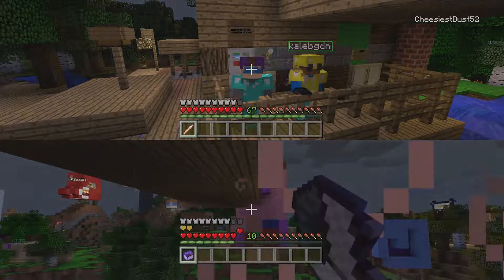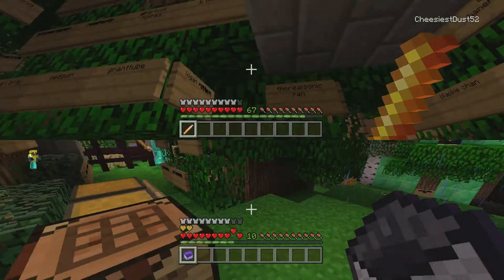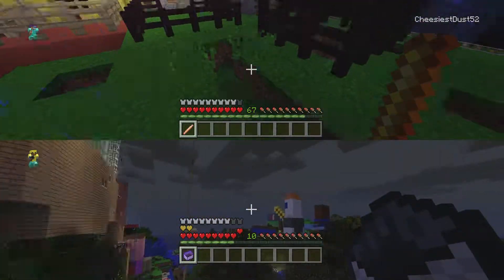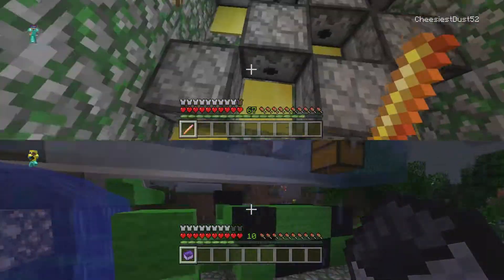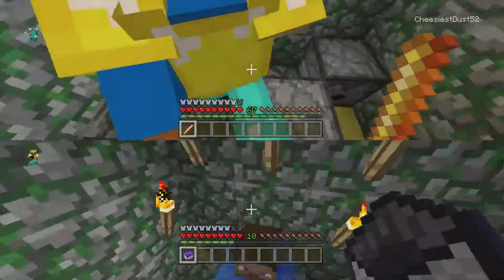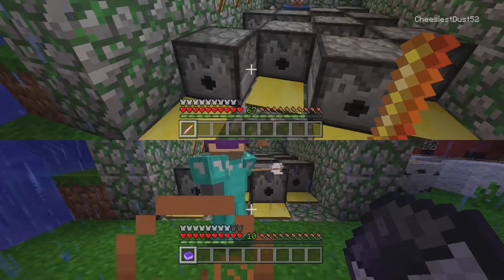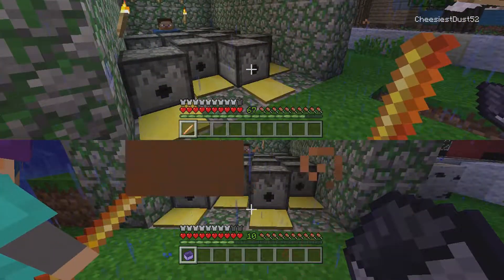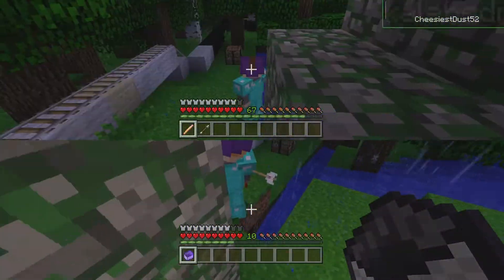Minecraft arrow dodge